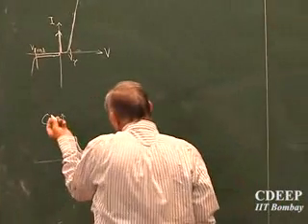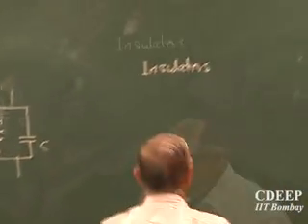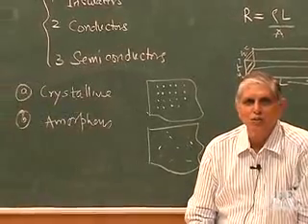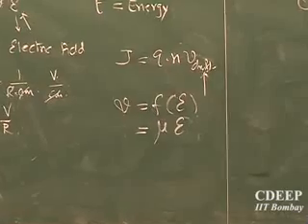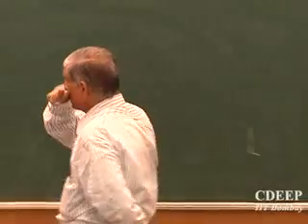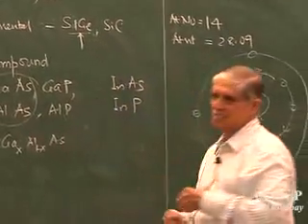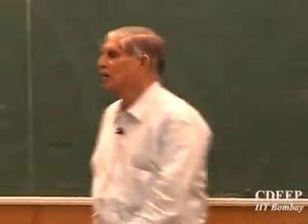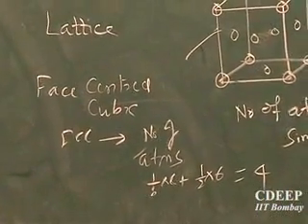3. Introduction to Semiconductors (Electron Devices)